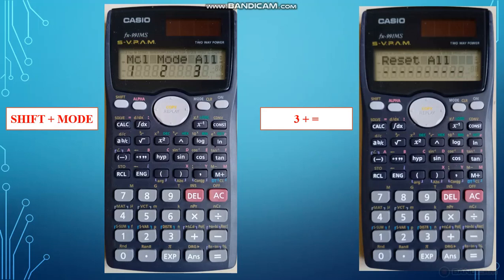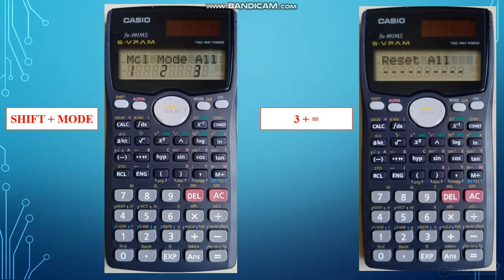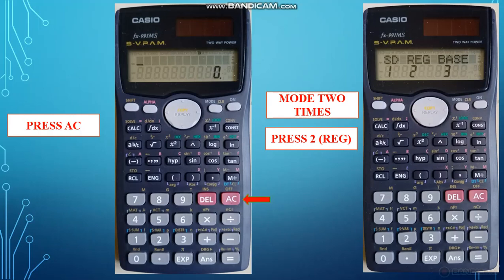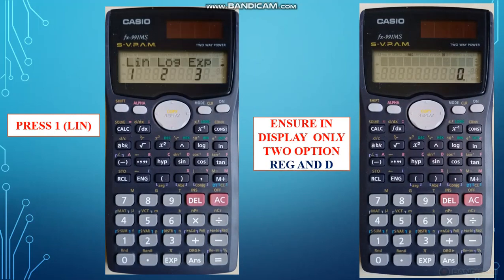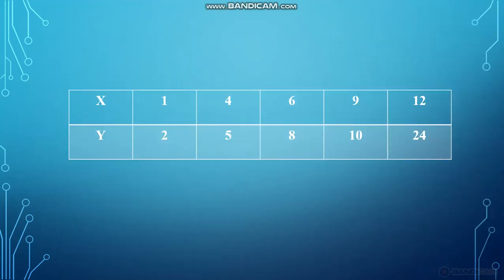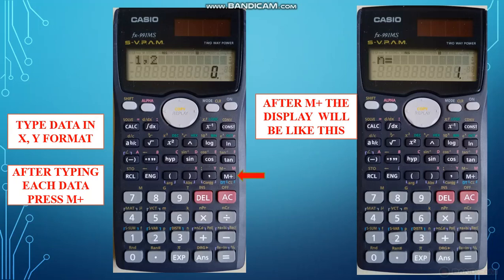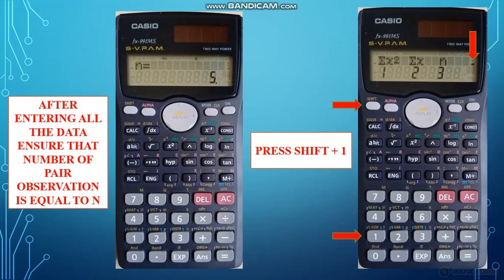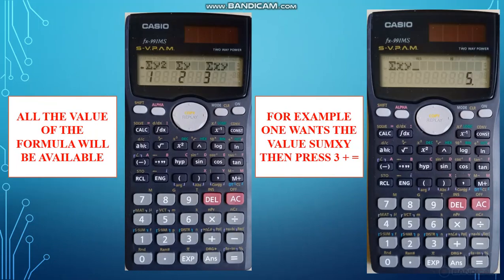Correlation Problem Part - 4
Solving correlation in calculator